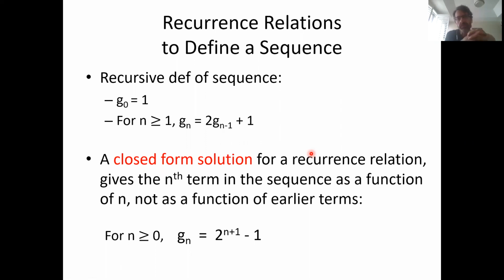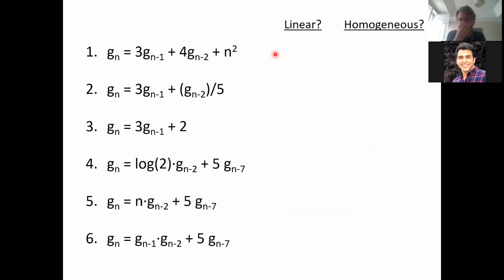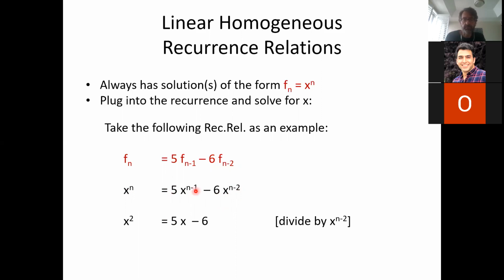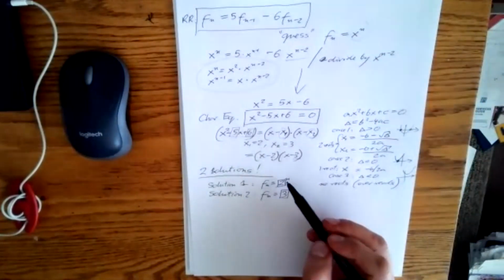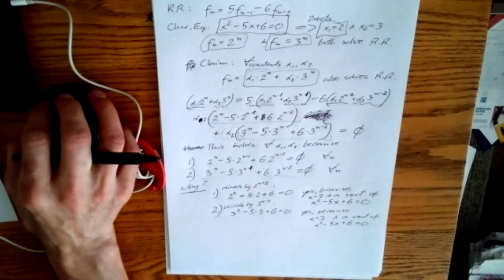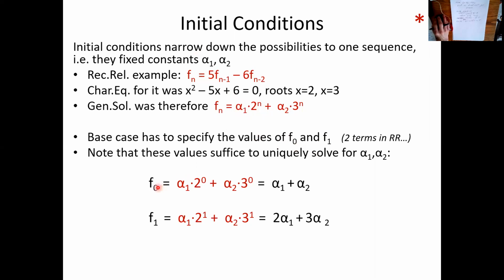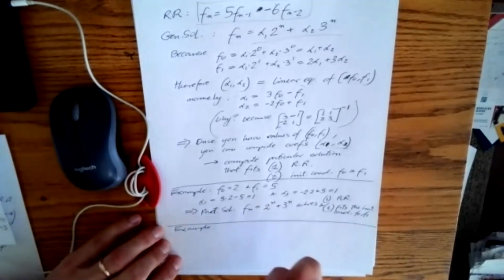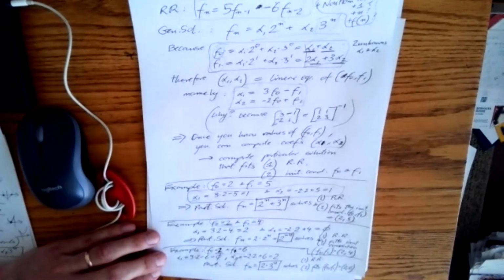Lecture 9 (4/30/2020): Solving Recurrence Relations